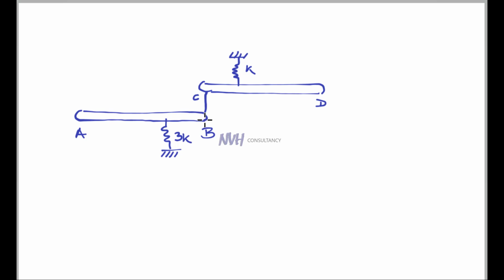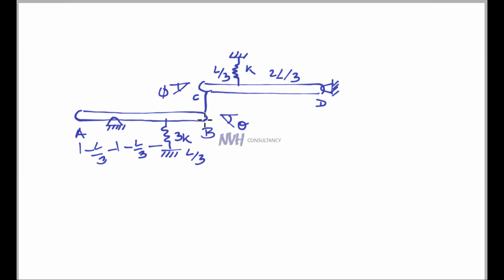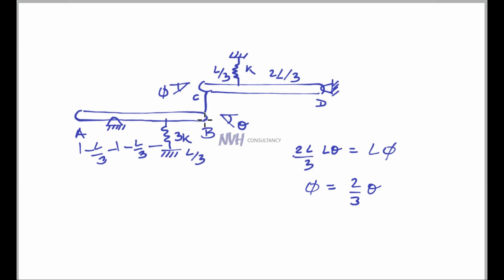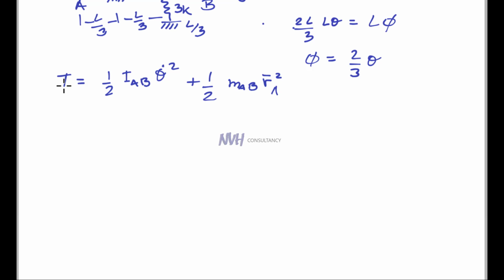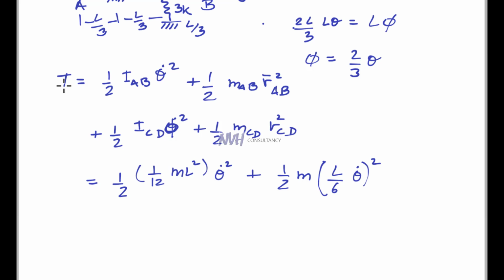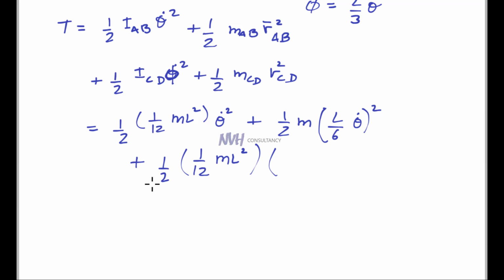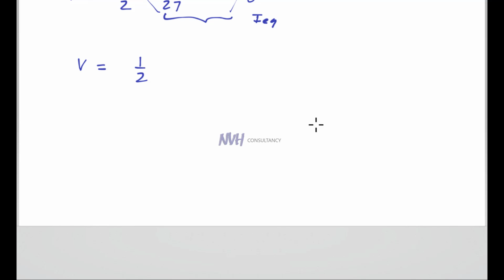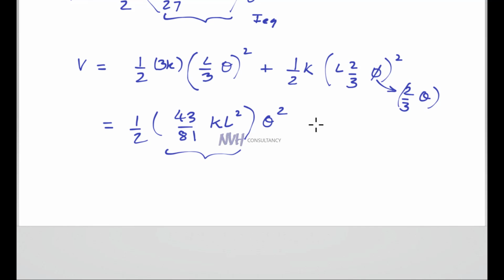Noise Vibrations and Acoustics - Problem 10 - Solution Explained